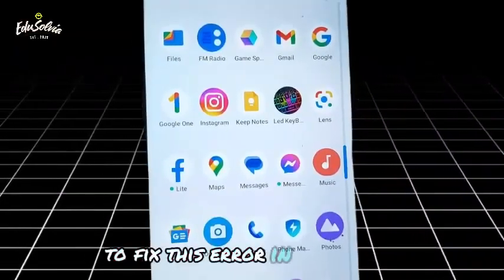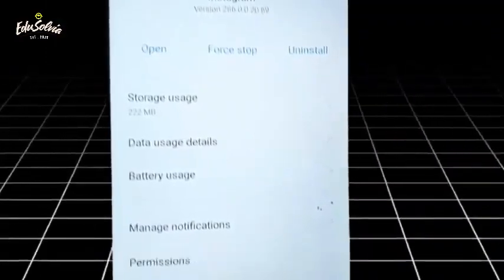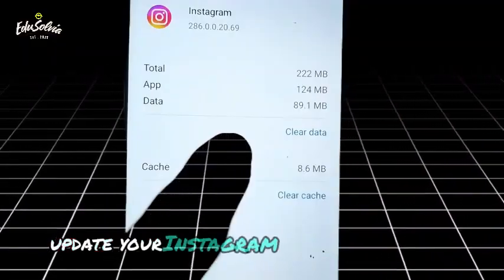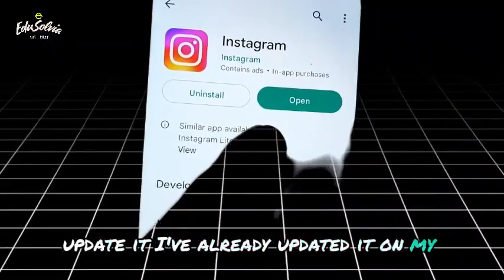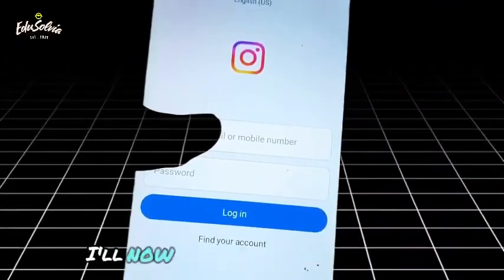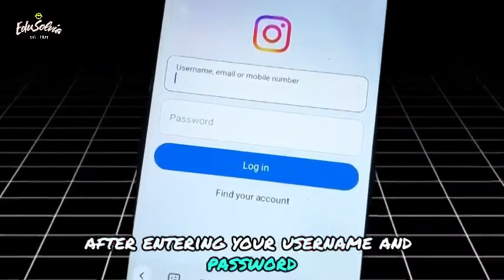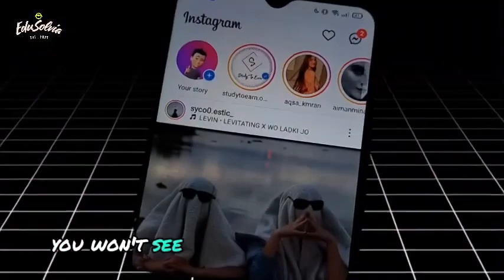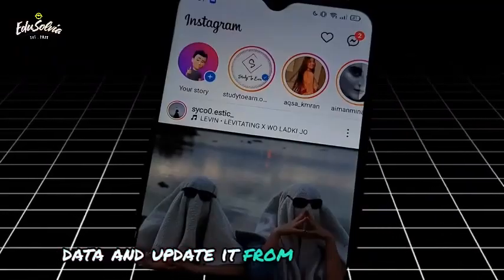How to Fix Instagram Unexpected Error Occurred Problem | Login & App Fix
Getting the Instagram unexpected error occurred problem? In this video, I show how to fix the error step by step. You will learn how to solve the Instagram login error, fix the Instagram app not working issue, and try simple methods like updating the app, restarting your phone, checking your internet connection, and other troubleshooting steps.

This tutorial is for people searching for:
Instagram unexpected error occurred problem
how to fix Instagram unexpected error occurred
Instagram login error fix
Instagram app not working
Instagram error solution

Watch till the end for the easiest fix and quick troubleshooting tips.